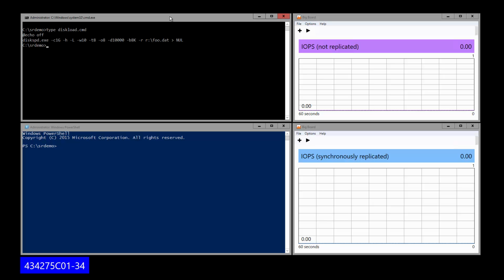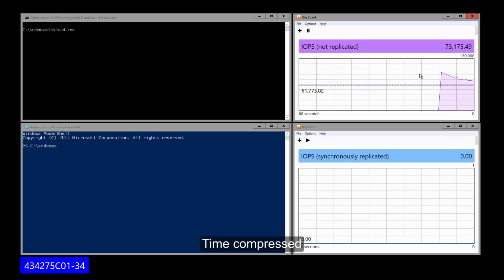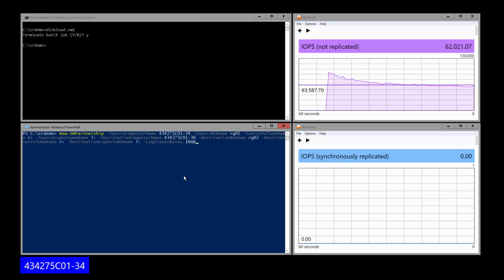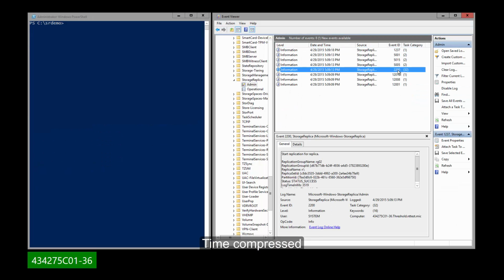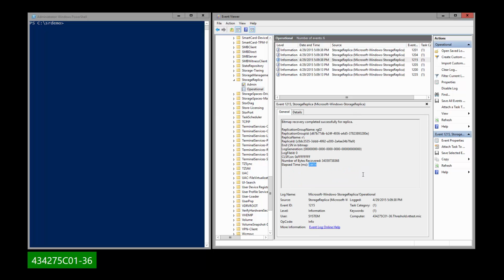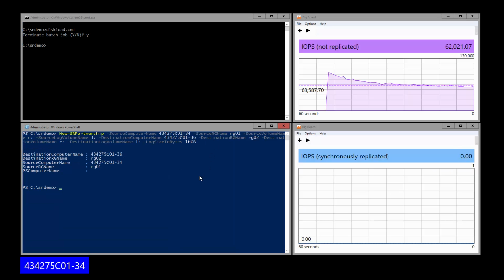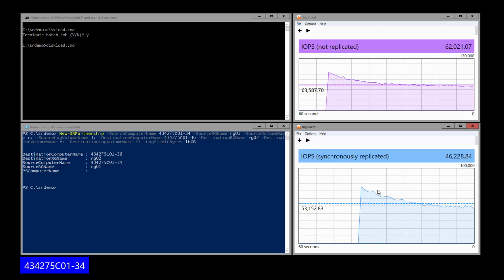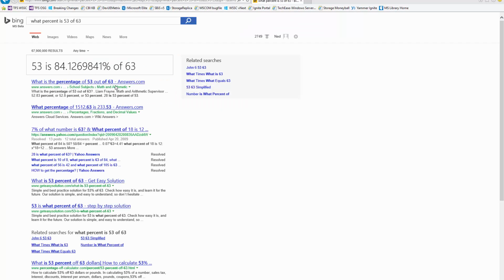Storage Replica Performance on RDMA and Fiber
Demonstrates performance of Storage Replica over RDMA and a real 25KM fiber network on Windows Server 2016 Technical Preview 2. Demo by Ned Pyle, Sr PM, Microsoft.